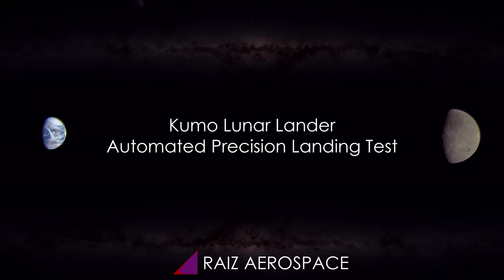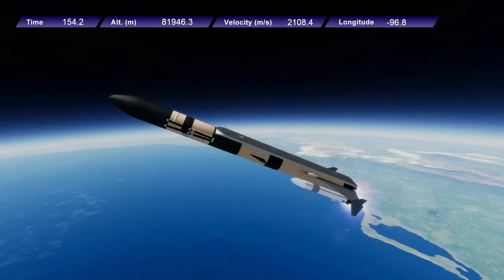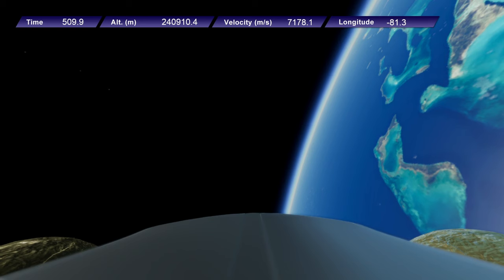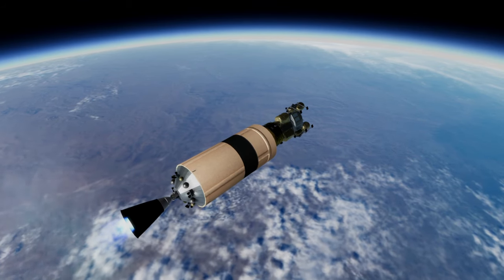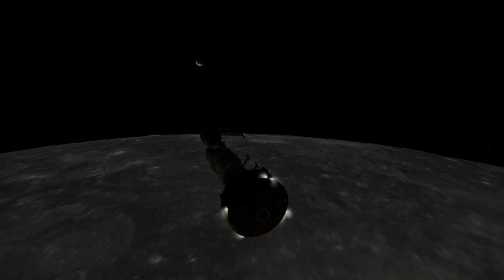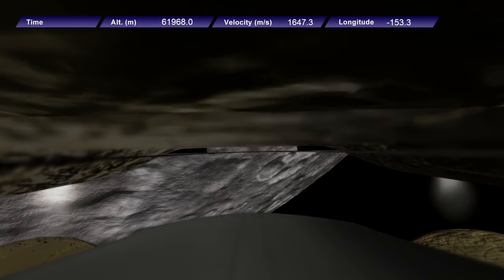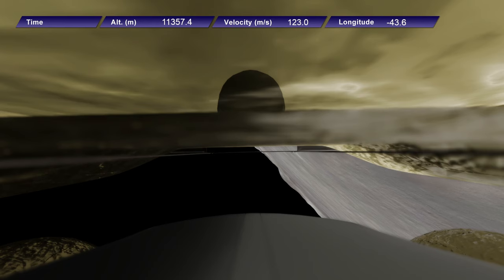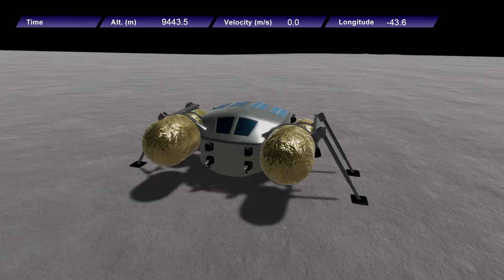Raiz Aerospace - Space Future 3 Commentary Version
A commentary version of the third episode of Raiz Aerospace - Simulating A Space Future, wherein I send a lunar lander test to the Moon to see if it can make an automated landing.